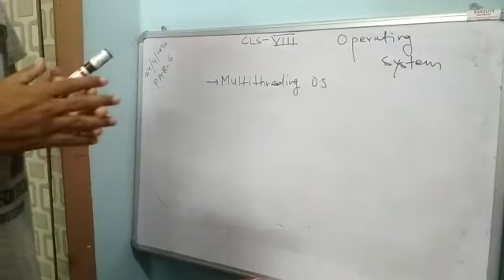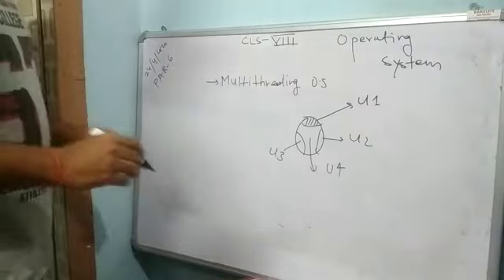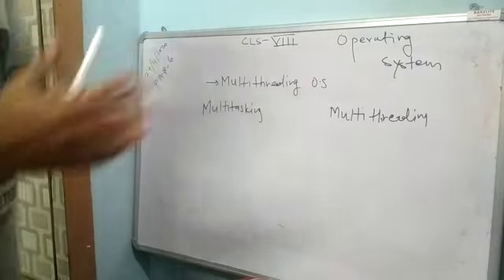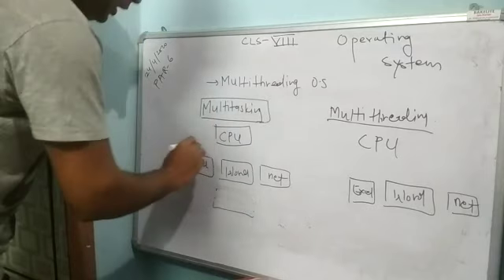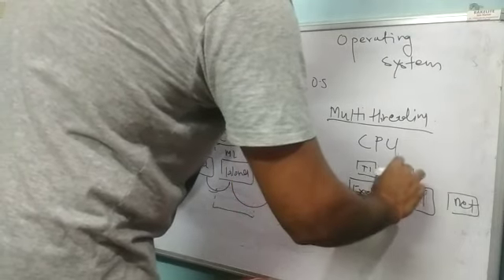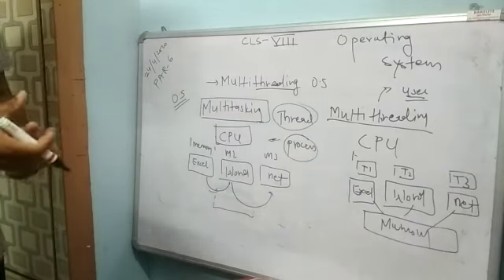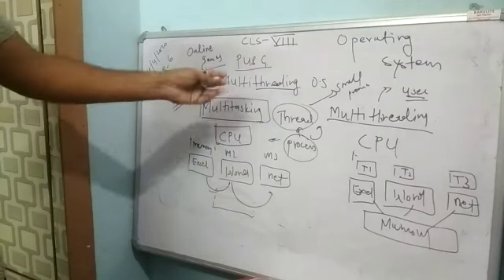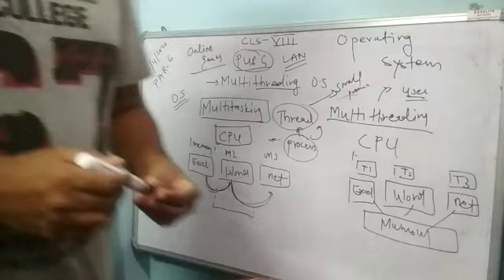CLASS VIII/ COMPUTER SCIENCE/ OPERATING SYSTEM/ PART 6